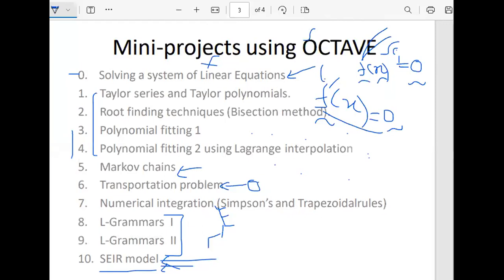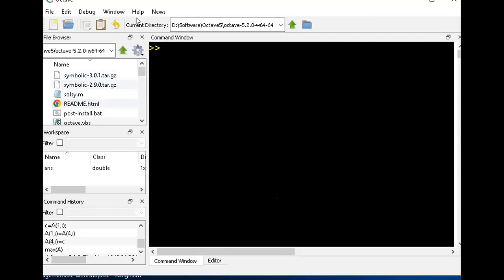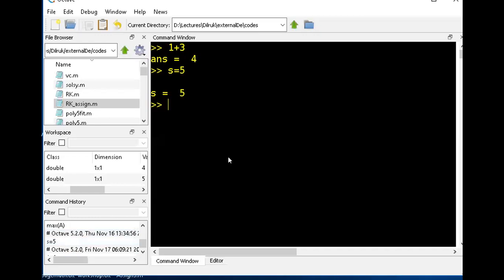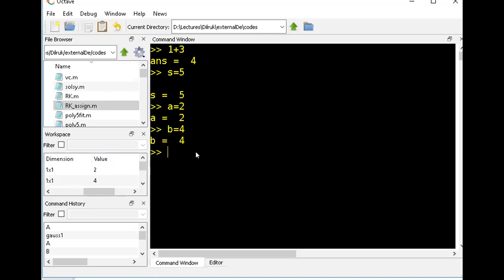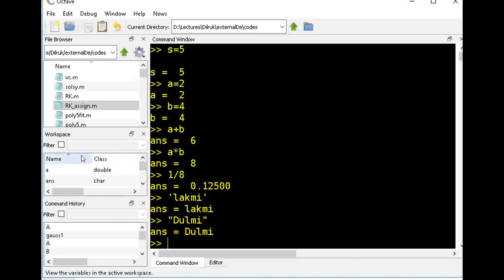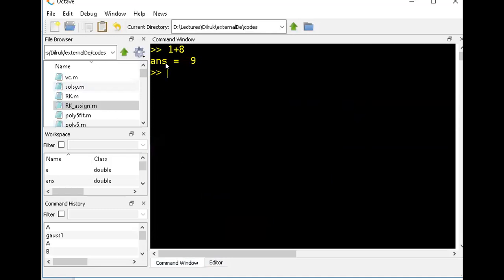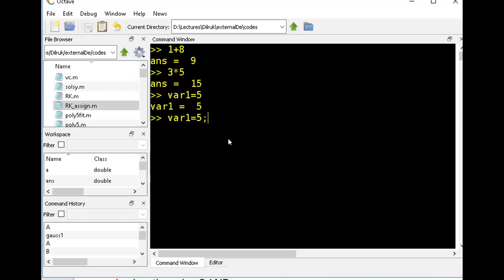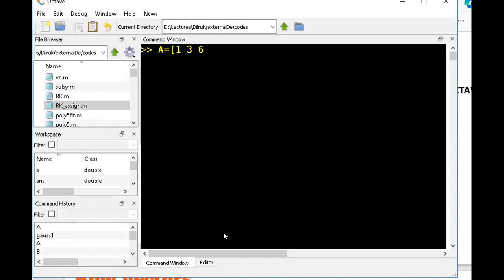Day 01_Part A